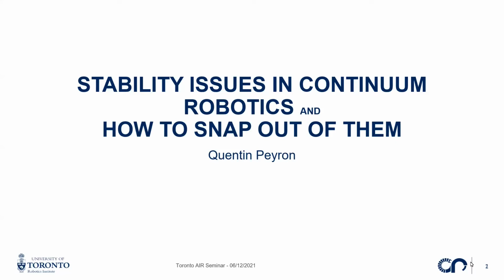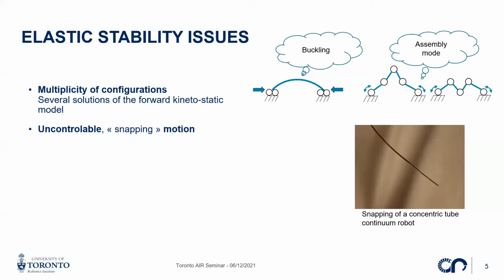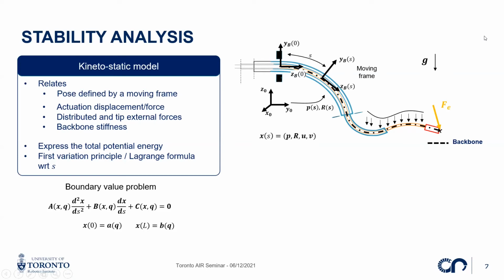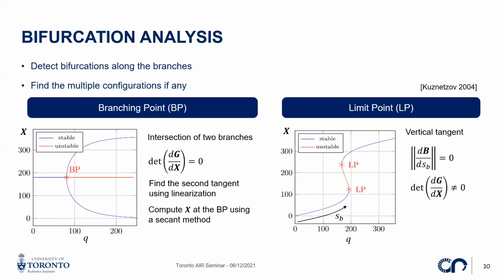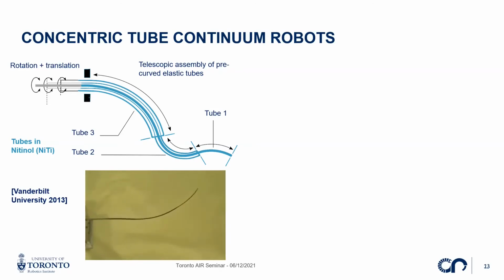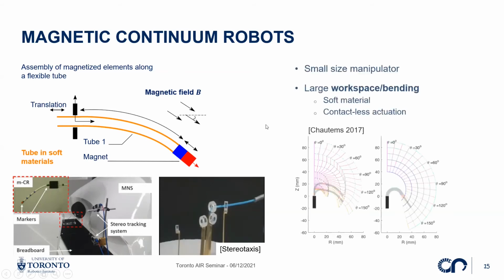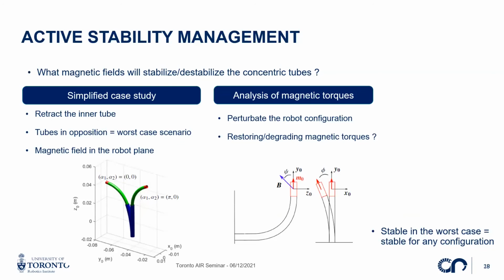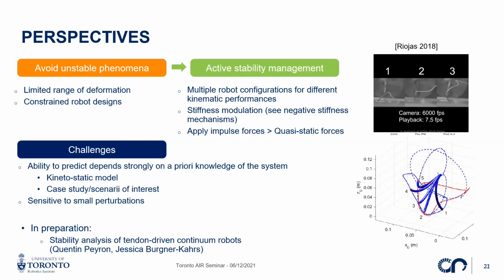Quentin Peyron on Elastic Stability Issues in Continuum Robotics | Toronto AIR Seminar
Abstract:
Continuum robots are compliant tentacle-like manipulators that are particularly interesting to deploy and operate in cluttered and tortuous environments, such as the human body or disaster areas. They have been successfully considered for applications in medical minimally invasive interventions and search and rescue operations. However, their use can be complex due to their kineto-static behavior. In particular, they can accumulate elastic potential energy during their motion, leading to multiple robot configurations for a given set of actuation inputs and unstable snapping motions. In this talk, I will present my PhD work in the prediction and control of these phenomena. We developed a numerical analysis framework that can account for a wide range of robot designs, and applied it to concentric tube and magnetic continuum robots. I will present the framework, the results, as well as our last progress on how to actively control the elastic stability for better continuum robot’s performances.

Paper:
"A numerical framework for the stability and cardinality analysis of concentric tube robots: Introduction and application to the follow-the-leader deployment" Peyron, Rabnorosoa, Andreff, Renaud (Mechanism and Machine Theory, 2019)

"Kinematic Analysis of Magnetic Continuum Robots Using Continuation Method and Bifurcation Analysis" Peyron, Boehler, Rabenorosaoa, Nelson, Renaud, Andreff (RA-L, 2018)

"Magnetic Concentric Tube Robots: Introduction and Analysis" Peyron, Boehler, Rougeot, Roux, Nelson, Andreff, Rabenorosoa, Renaud (IJRR, accepted)

Bio:
Quentin Peyron is a Postdoctoral Fellow at the Department of Mathematical and Computational Sciences. His research interests are modeling and analysis of continuum robot kinematics, as well as the design and the control of continuum robots with hybrid actuation strategies. He obtained a PhD in Robotics from UBFC in Besançon, France, working with the MiNaRoB team at FEMTO-ST, Besançon, and the AVR team at ICube, Strasbourg. He worked on the design and analysis of continuum robots composed of concentric pre-curved tubes. During his PhD, he worked also with the MSRL Team of ETH Zürich on the modeling, analysis, and design of continuum robots with magnetic actuation. During his Post-Doc, he received the Post-Doctoral Fellowship Award from the University of Toronto. The project aims at improving the deployment of endo-vascular robotized catheters using continuum robotics modeling and path planning methods. Starting January 2022, he will be a permanent researcher at INRIA, Lille, France, working with the DEFROST team on eco-designed parallel continuum robots for industrial applications.

Toronto AIR Seminar:
The Toronto AI Robotics Seminar Series is a set of events featuring young robotics and AI experts. The talks are given by local as well as global speakers and organized by the Faculty and Students at University of Toronto’s Department of Computer Science. We welcome students, researchers and robotics enthusiasts from around the world to join us and interact with the Toronto Robotics Community.